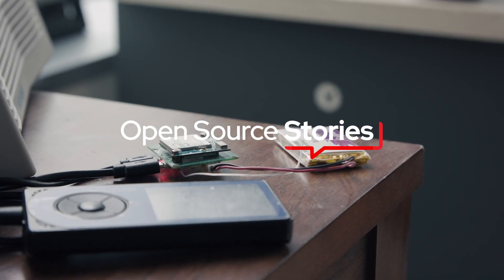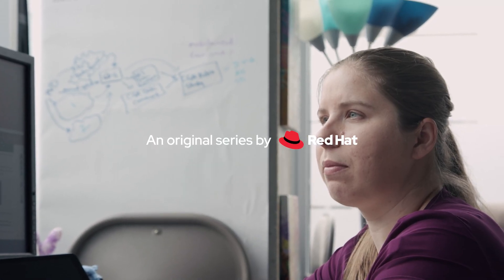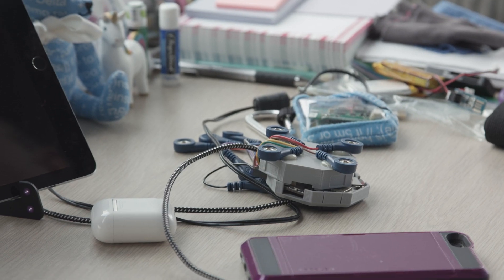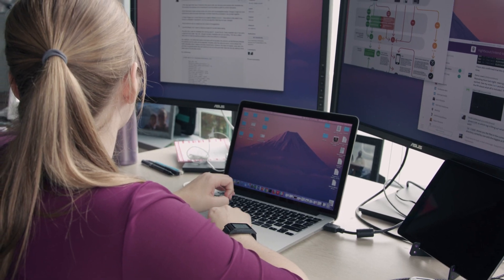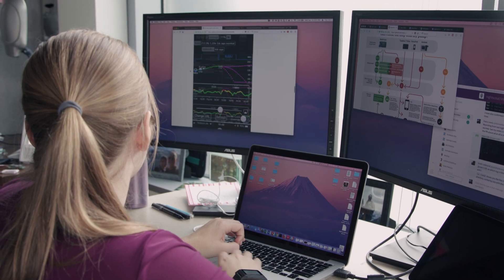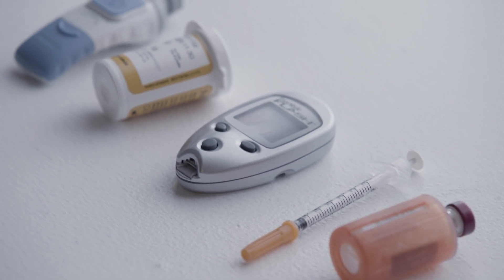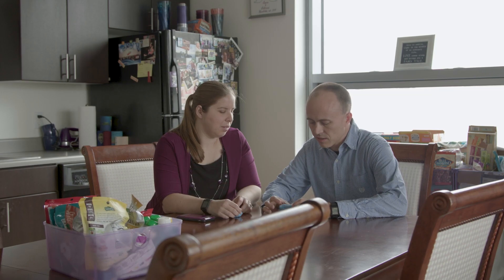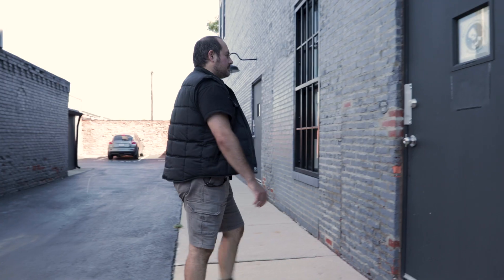Opening the Loop: Autonomy, Access, and Insulin [Trailer]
Diabetes ravages the human body and the body politic. From the monitoring of blood sugar levels to manufacturing insulin, open source has emerged as an essential tool in every step of disease management. In the latest Open Source stories film, you’ll meet the people behind the movement for a more open approach to the disease.